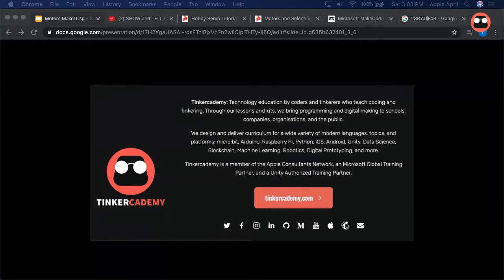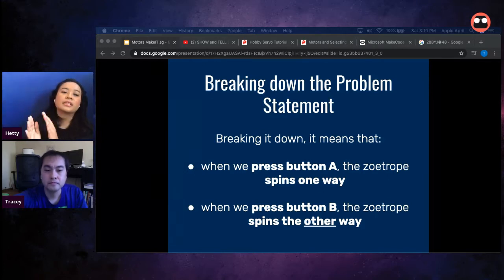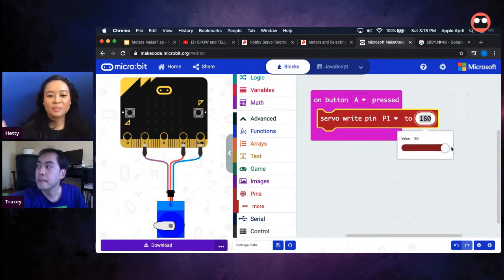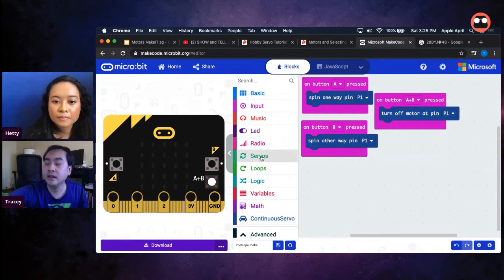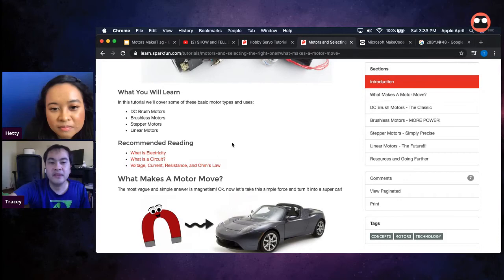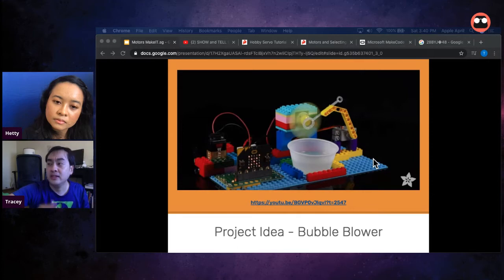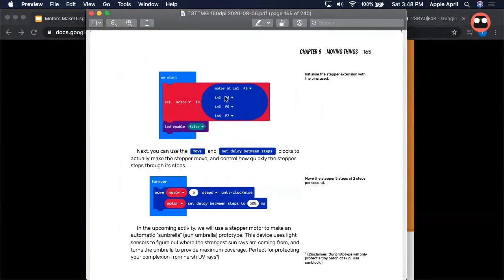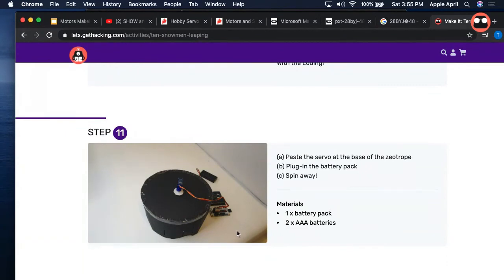micro:bit Working with Motors Live Workshop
Hetty and Tracey did a live workshop sharing how to use motors with the micro:bit. Find out more with our new micro:bit book.